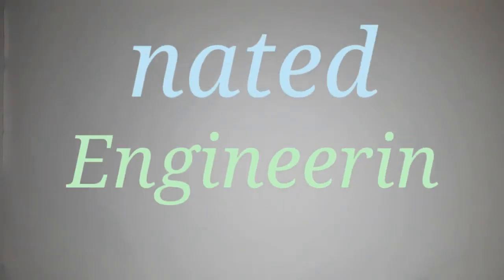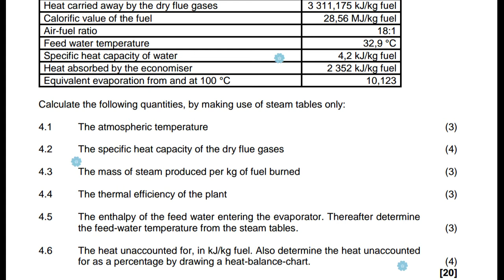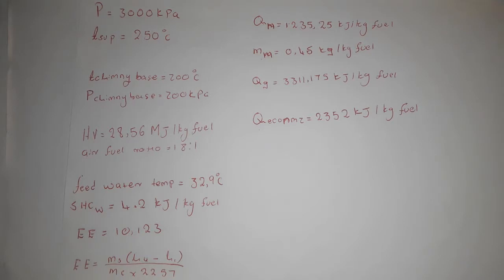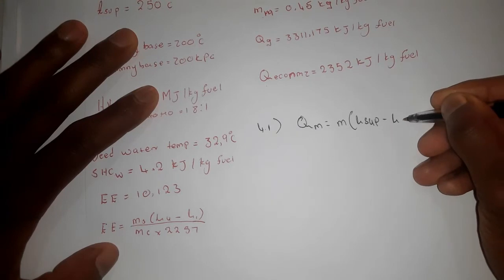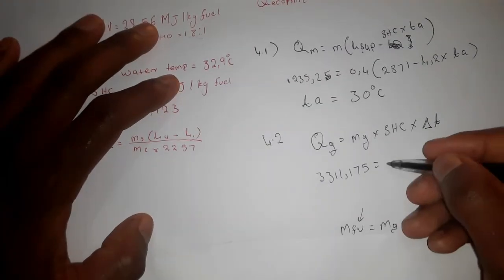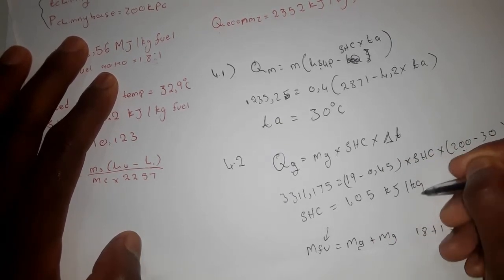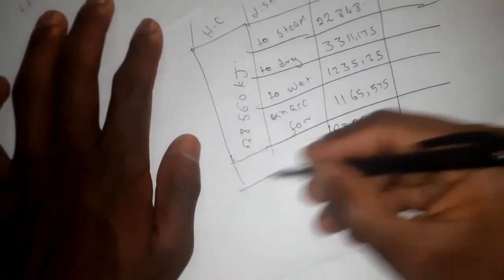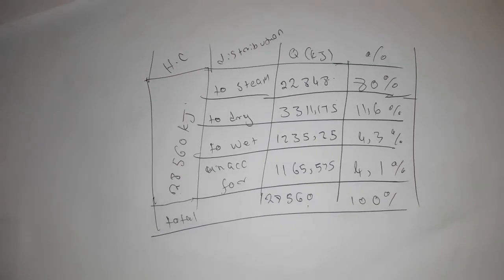Steam plant(Applied thermodynamics) 5 of5 Power machines N6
In this video we are doing an exercise on steam plant (Applied thermodynamics N6). Power machines N6